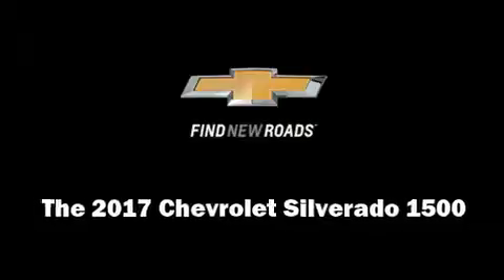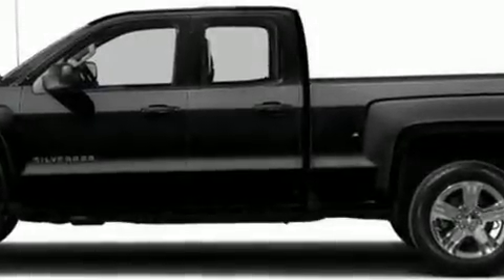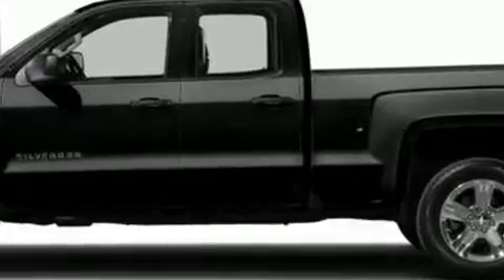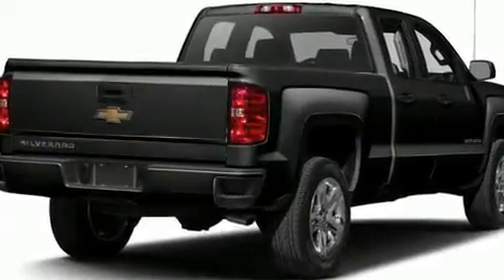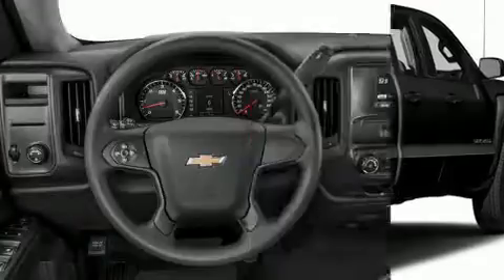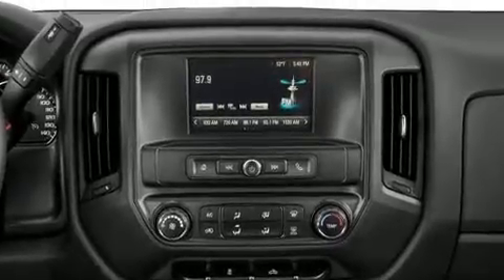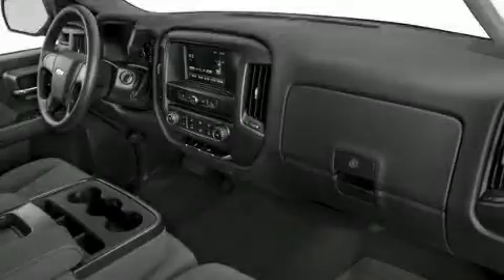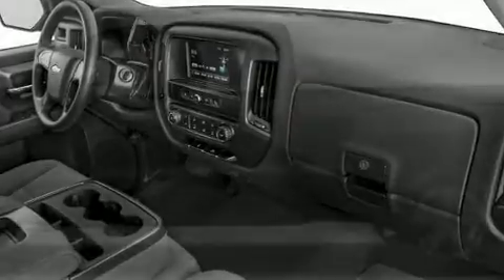2017 Chevrolet Silverado 1500 Silverado Custom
2595 Barnett Highway.

You can expect a lot from the 2017 Chevrolet Silverado 1500. It features four-wheel drive capabilities, a durable automatic transmission, and a powerful 8 cylinder engine. This model accommodates 6 passengers comfortably, and provides features such as: variably intermittent wipers, a rear step bumper, a front bench seat, power door mirrors, cruise control, an overhead console, and 1-touch window functionality. With high intensity discharge headlights illuminating your path, you'll always appreciate maximum visibility. Audio features include an AM/FM radio, and 6 well positioned speakers. Passenger security is always assured thanks to various safety features, such as: dual front impact airbags, front SIDE impact airbags, traction control, brake assist, ignition disabling, and 4 wheel disc brakes with ABS. Electronic stability control stands out as a technologically savvy innovation, keeping you better connected to the road. We pride ourselves in the quality that we offer on all of our vehicles. Stop by our dealership or give us a call for more information.